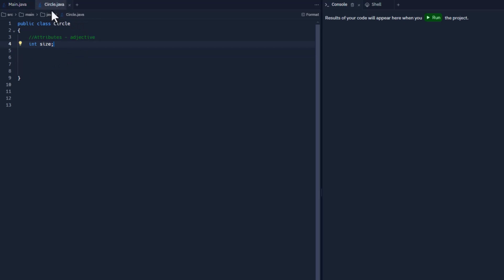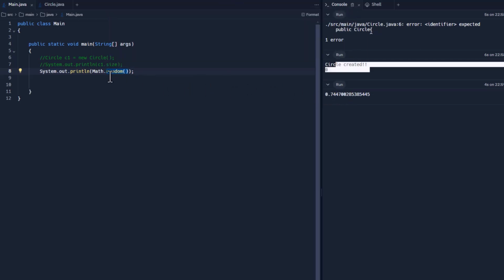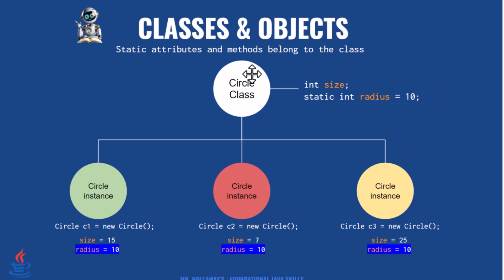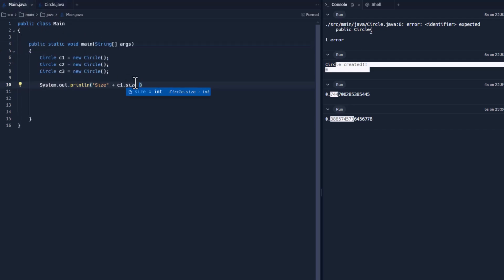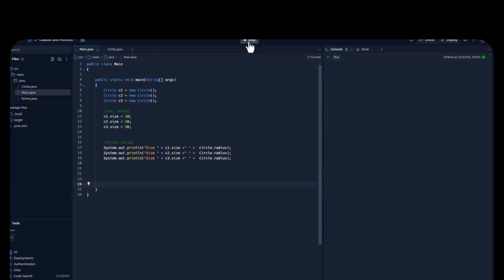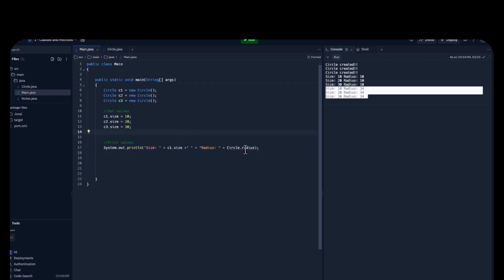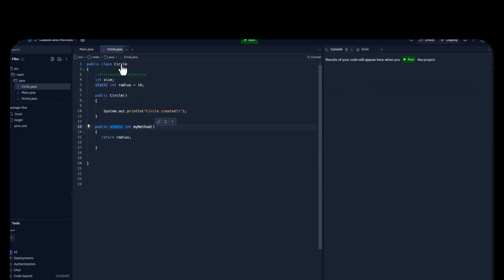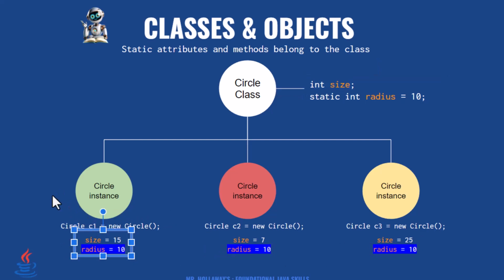30 - Understanding Static Methods and Attributes in Java - Mr. Hollaway's Foundational Java Skills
In this video we dive into the concept of static methods and static attributes in Java, crucial for understanding class-level operations. This video is designed for beginners, aiming to demystify the static keyword and its implications. Static methods and attributes belong to the class, rather than any instance of the class, allowing them to be accessed without creating an object. We'll discuss how static attributes can be used to share data between all instances of a class and how static methods can perform operations without relying on instance data. Through practical examples, you'll learn the advantages and appropriate use cases for static members in Java programming, enhancing your ability to write efficient and organized code.

00:00 Introduction
00:19 Method Review
00:46 Creating an object
02:30 Static method - Math class
05:01 Breaking down static methods visually
06:40 Making a static method
07:11 Calling a static method
13:09 Static attributes